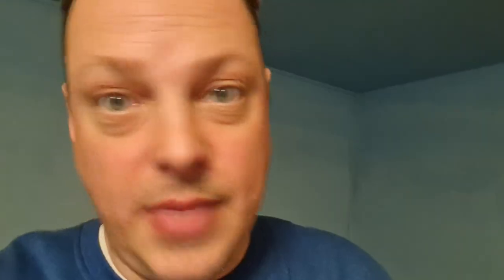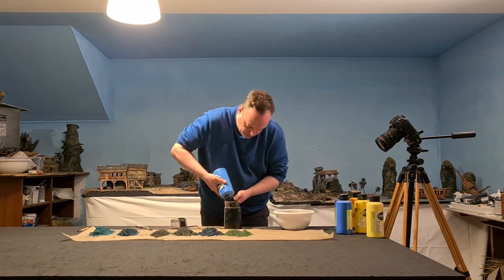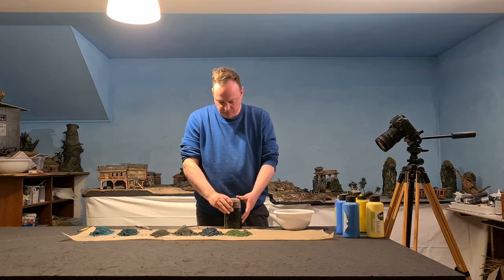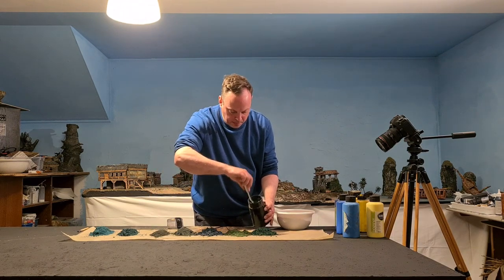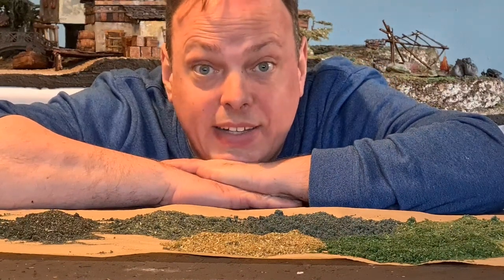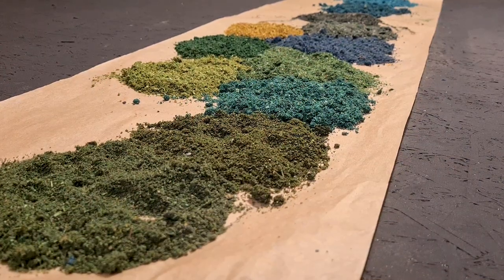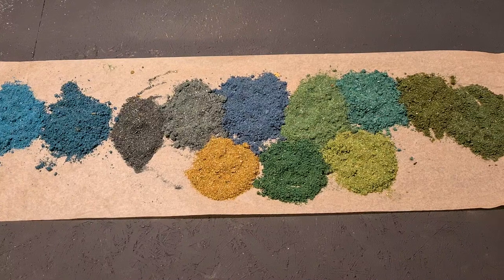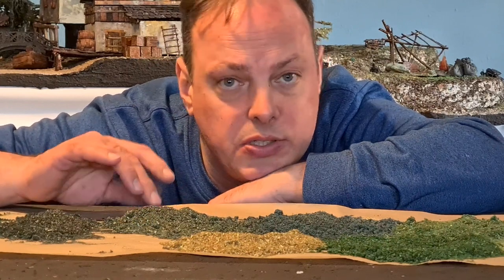How I make flock - super fast for instant usage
While researching on how to make your own homemade flock for table top wargaming I came across the model railway channel called " Great Chesterford Junction Model Railway" (I told you it is a long name ;). On that channel I found a video on how you can use a coffee grinder and sawdust to make your own flock. As promised here is the link to that video. As there is a lot of talking and not so much action in that video I wanted to show how I do it.

Channel: @greatchesterfordjunction
Episode 90 17 Home Made Flocking ... A New Method...Revised Edition

Music
(modular sythersizer experiment) is by my dear friend Daniel aka Turbo Musik